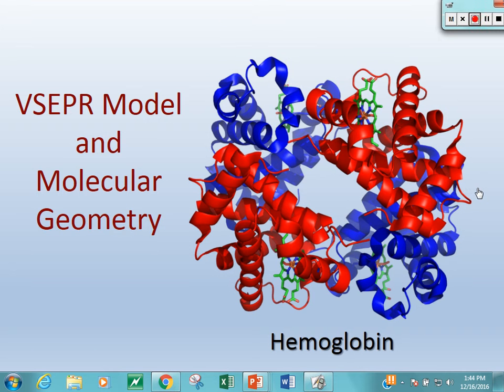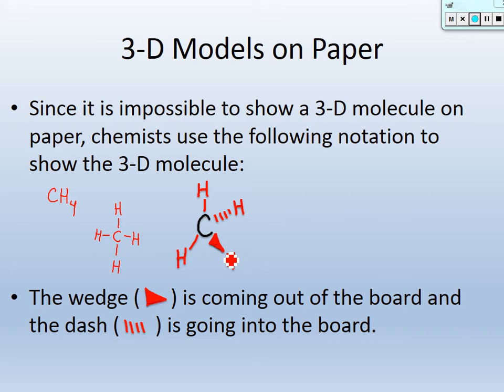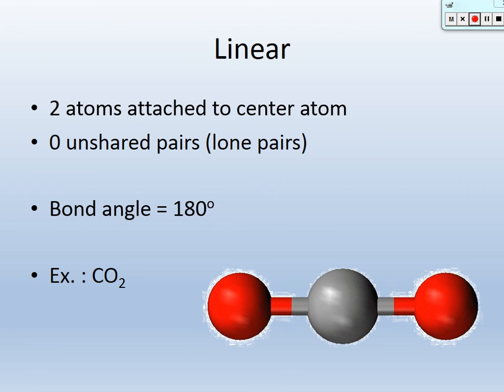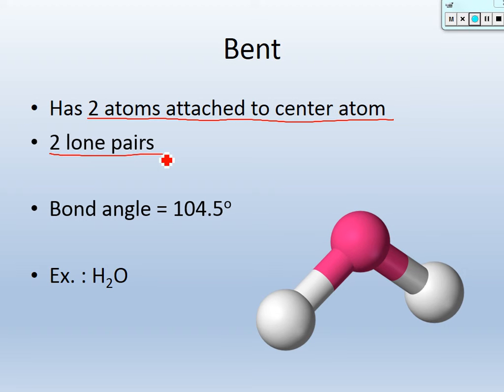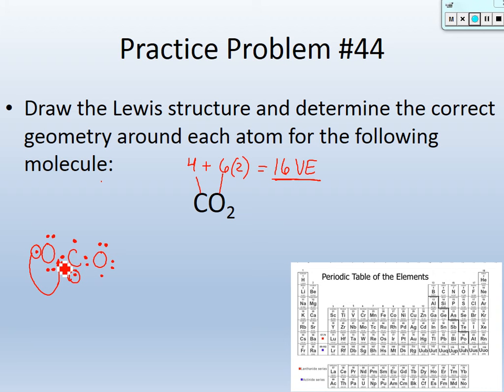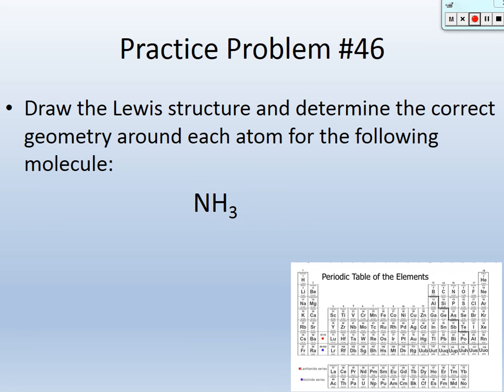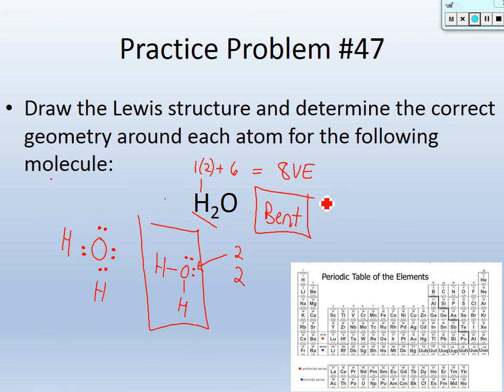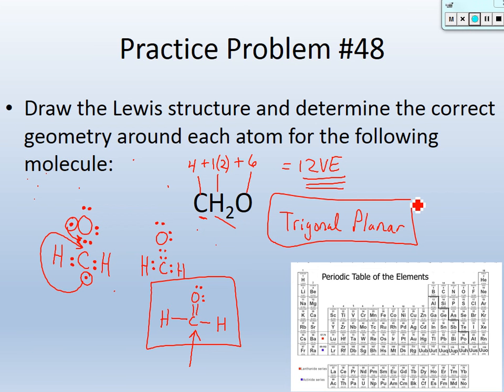Molecular Geometries. (Chemistry Ch. 5, Part 7)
Learn how to determine the shape or geometry of molecules using VSEPR Theory.  (Chemistry Ch. 5, Part 7)